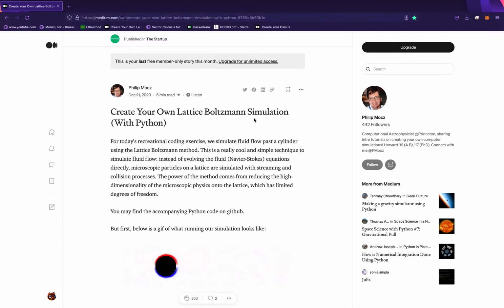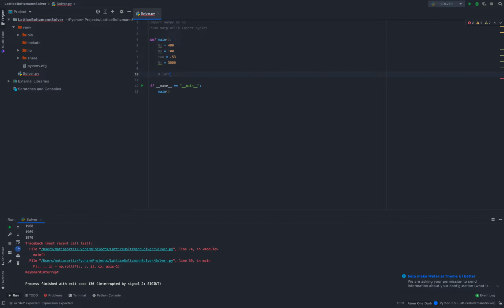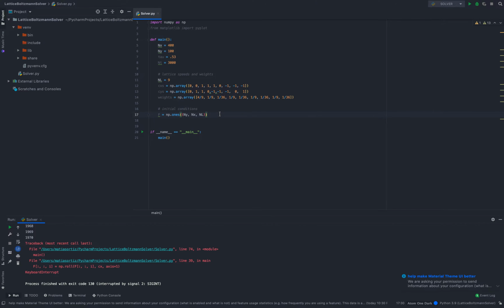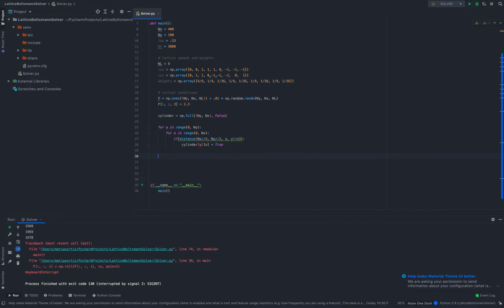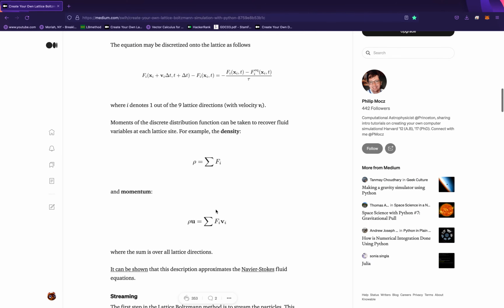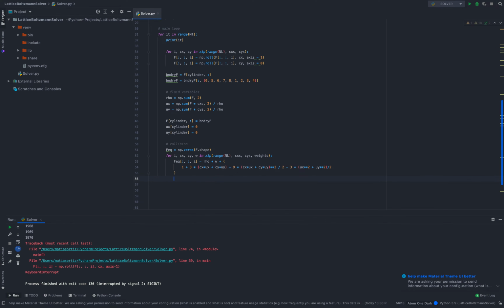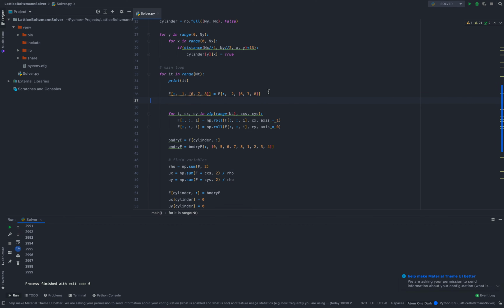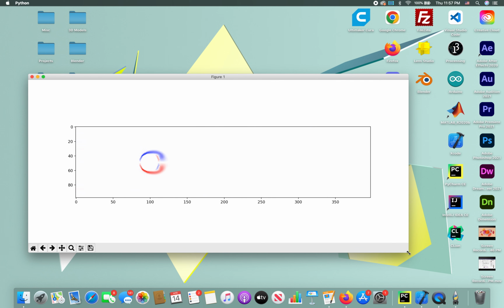Simple Lattice-Boltzmann Simulator in Python | Computational Fluid Dynamics for Beginners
This video provides a simple, code-based approach to the lattice-boltzmann method for fluid flow simulation based off of "Create Your Own Lattice Boltzmann Simulation (With Python)" by Philip Mocz